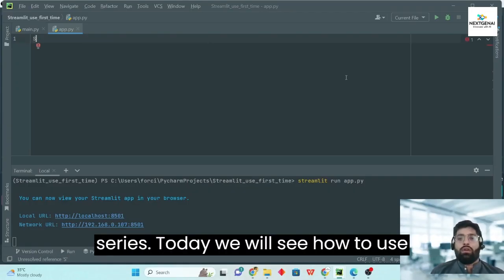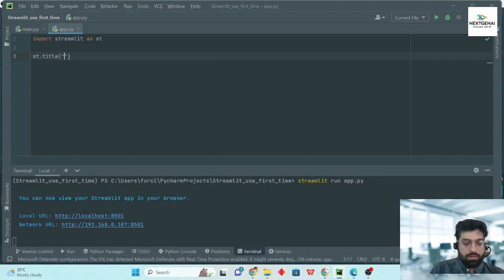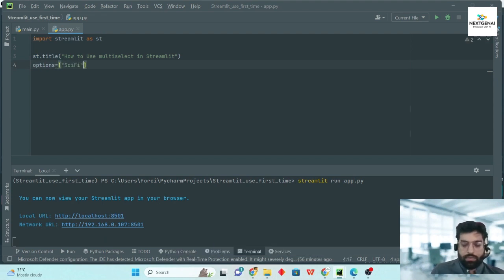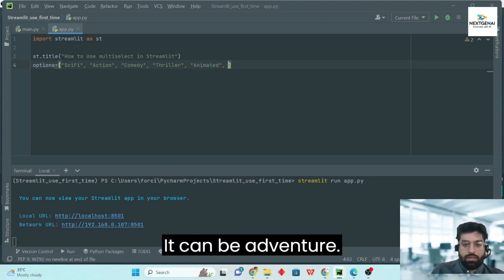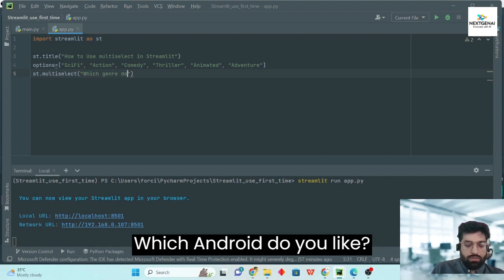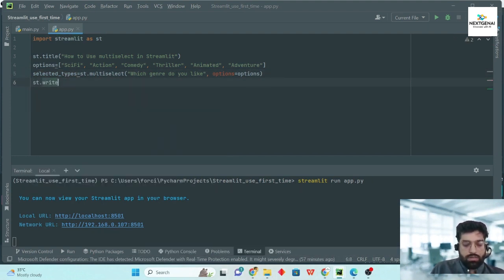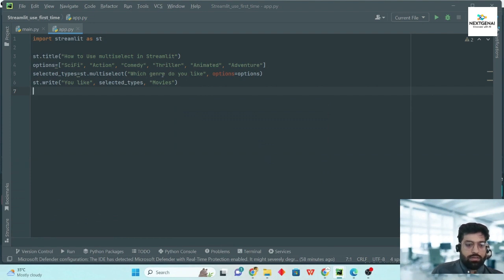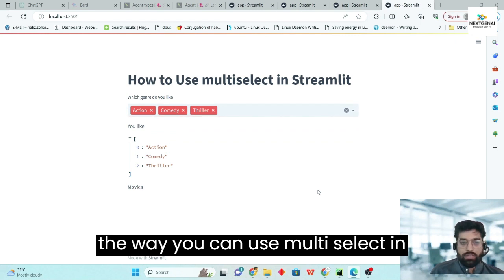How to Implement Multiselect List in Streamlit | Select Multiple Options | Streamlit Hacks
In this video, we will explore how to enable the selection of multiple options using Streamlit, a popular Python library for building interactive web applications. We'll dive into the necessary code and walk you through step-by-step instructions to create a dynamic multiselect list. Whether you're a beginner or an experienced Streamlit user, this video is packed with handy Streamlit hacks to enhance your application development skills. Join us and learn how to empower your users with the ability to select multiple options effortlessly.